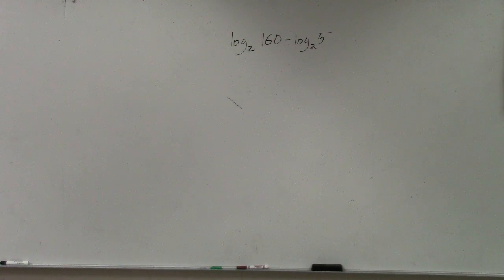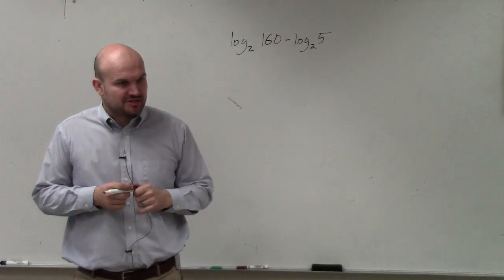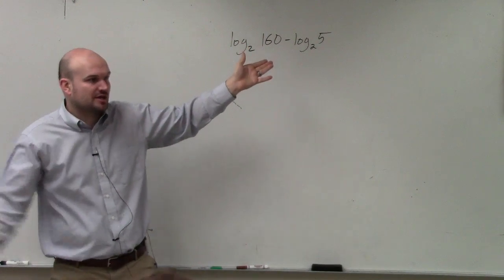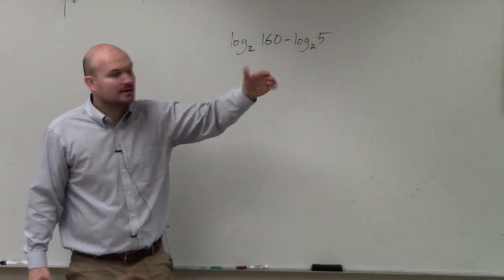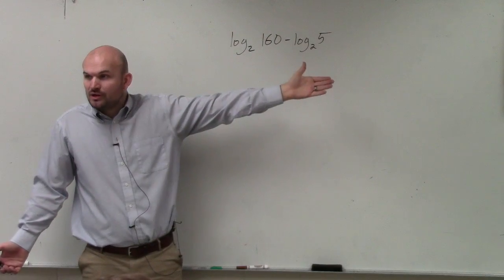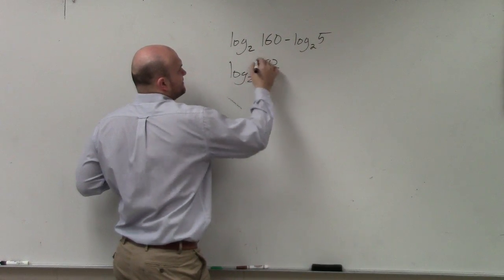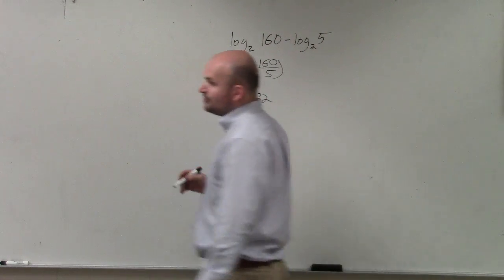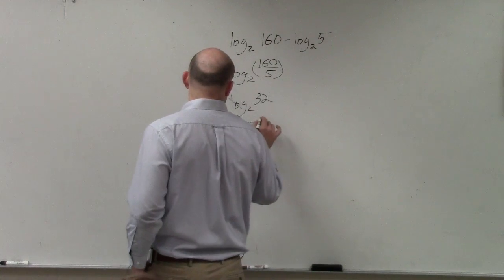Algebra 2 - How to Evaluate a Logarithmic Expression Using Rules of Logarithms